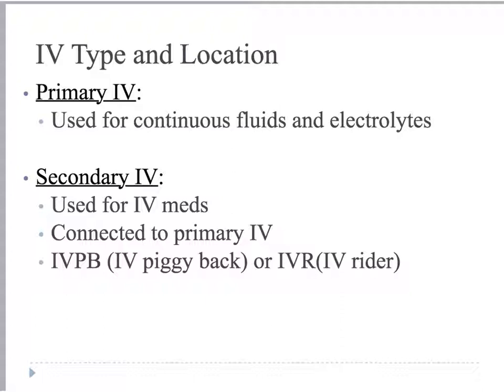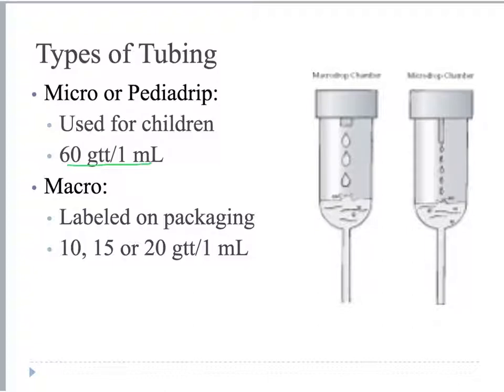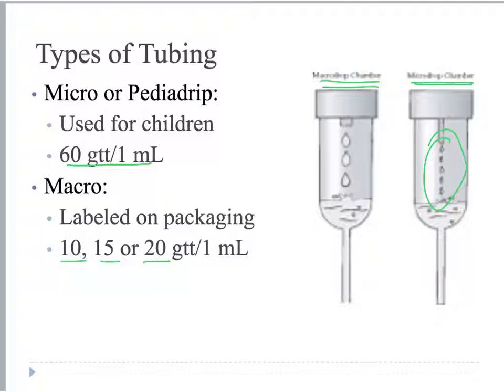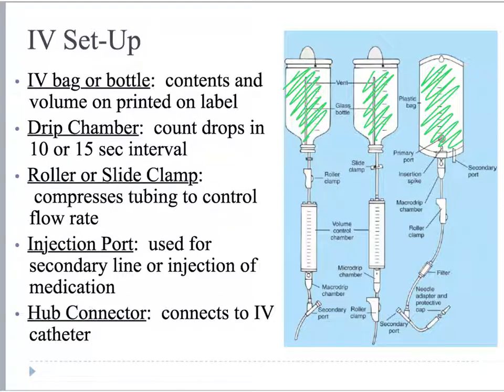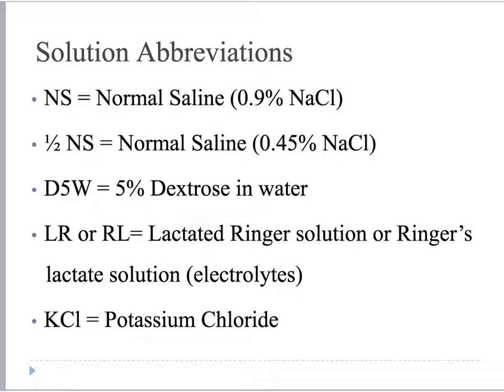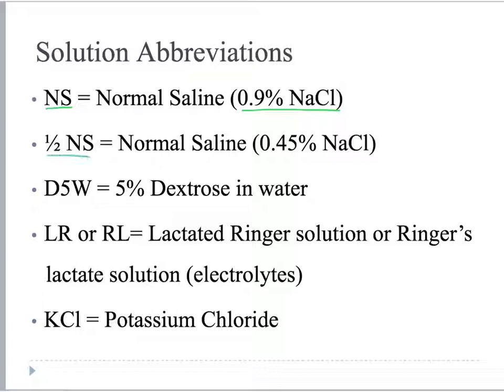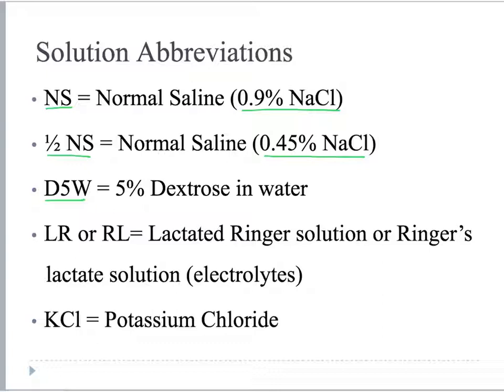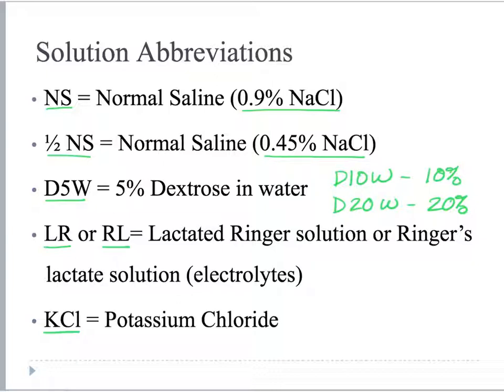Intro to IV Therapy